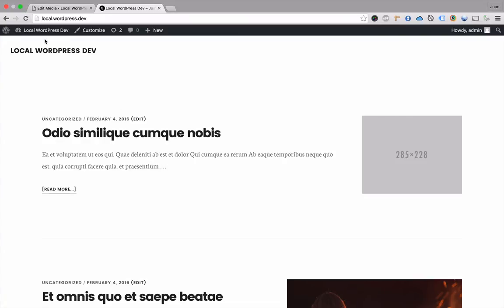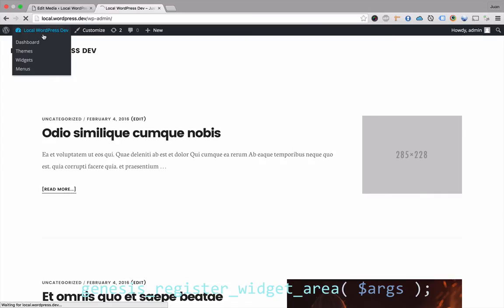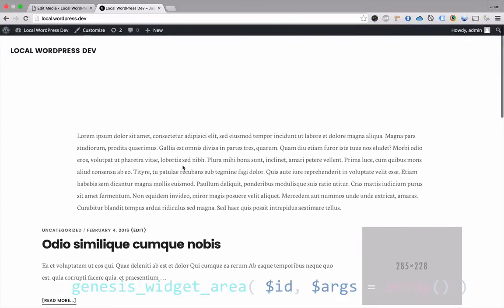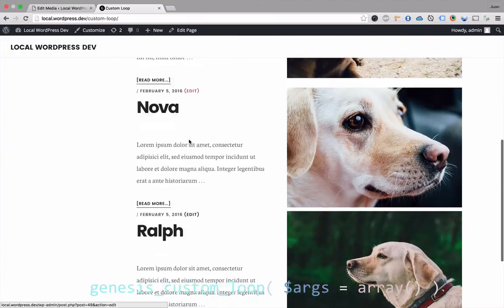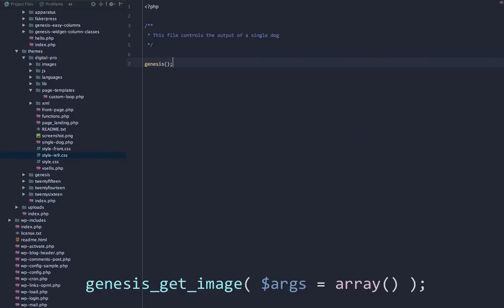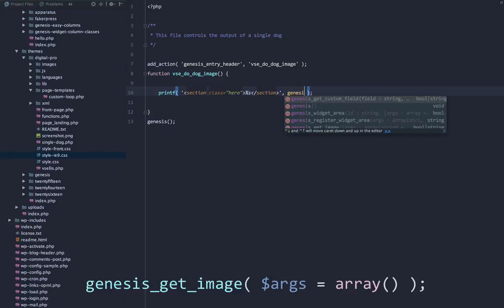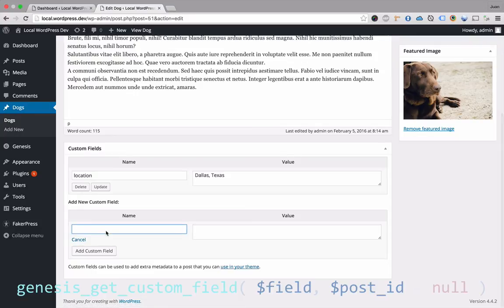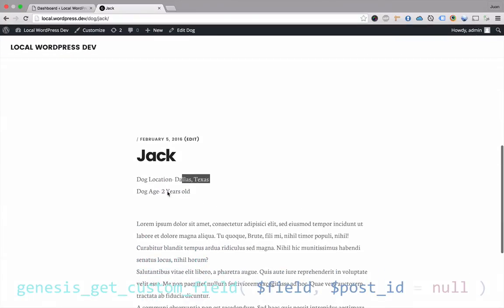5 Useful Genesis Functions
This is the list of functions that I mention here:

genesis_register_widget_area();
genesis_widget_area();
genesis_custom_loop();
genesis_get_image();
genesis_get_custom_field();